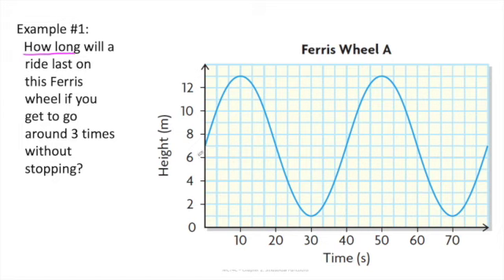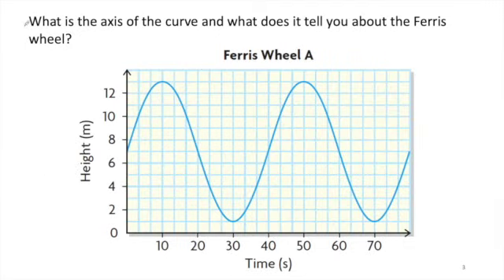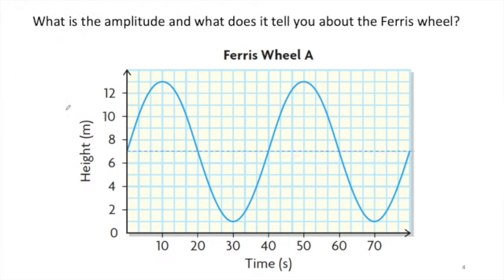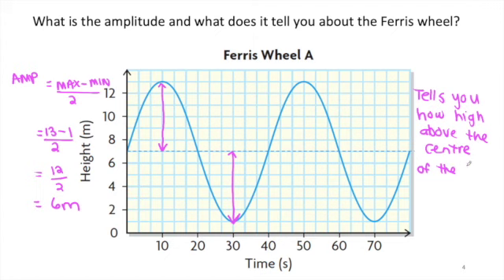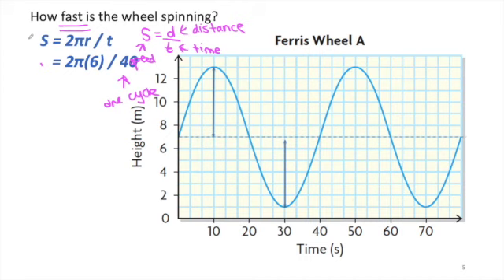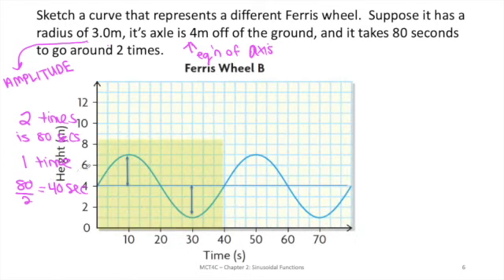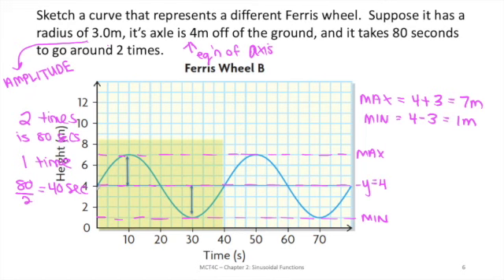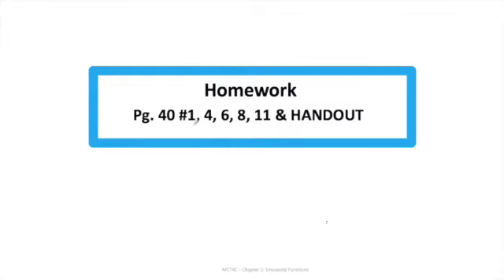Unit 2 - Lesson 2.6